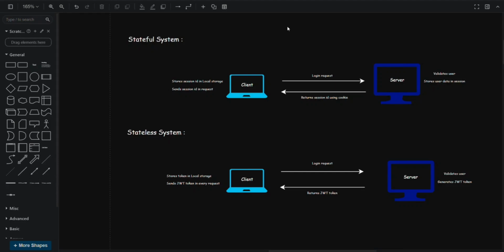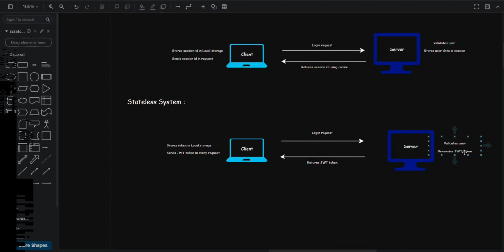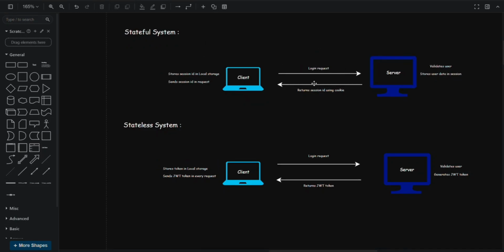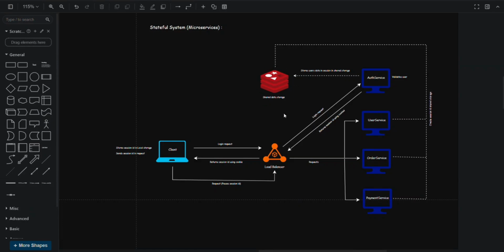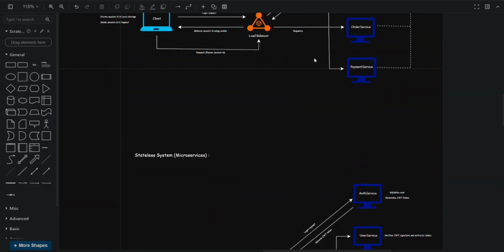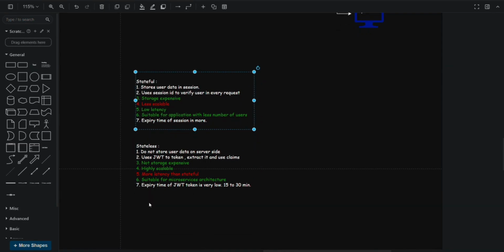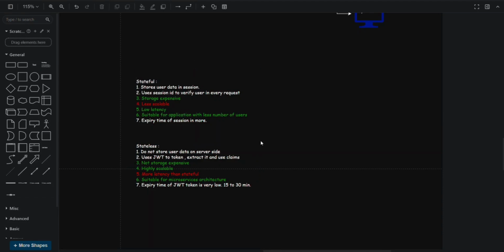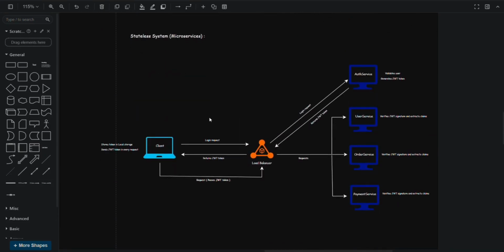Stateless Vs Stateful Explained | System Design Basics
Topics covered:
 - What is Stateless?
 - What is Stateful?
 - Key differences
 - Session vs Token
 - When to use each
 - Real-world examples